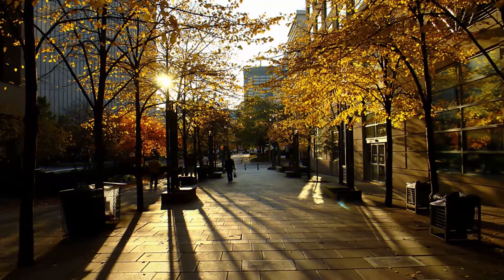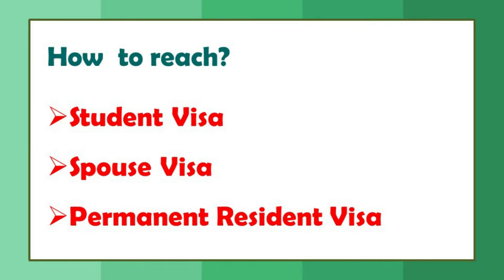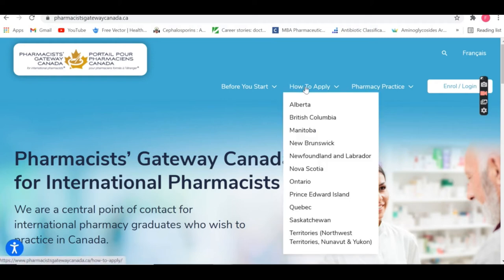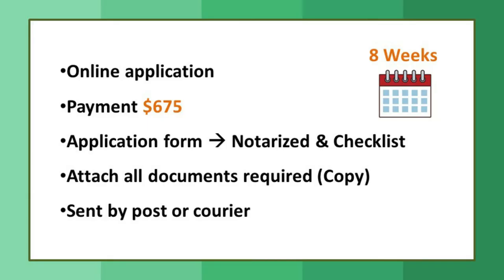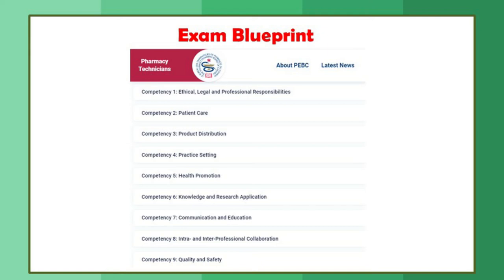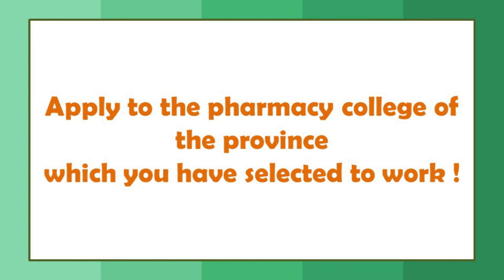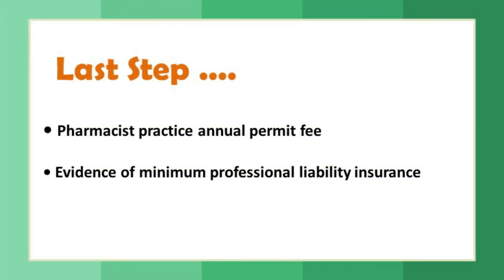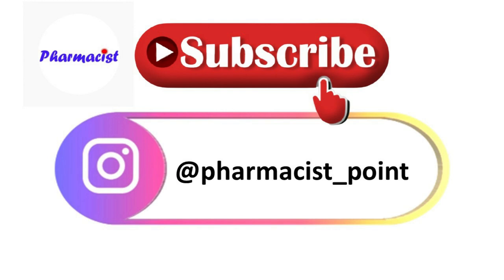International Pharmacist Registration Canada/PEBC/New Update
This video is about Pharmacist Registration in Canada for International graduates.
Give me a 👍 if this was informative 😊

🌟 Quick Video on Antibiotics